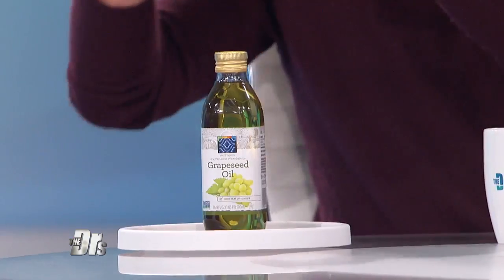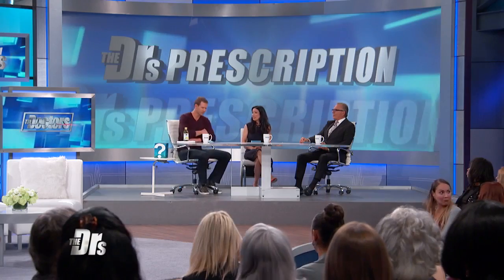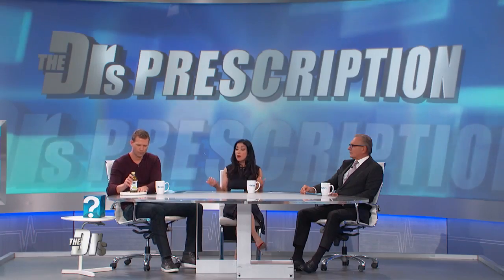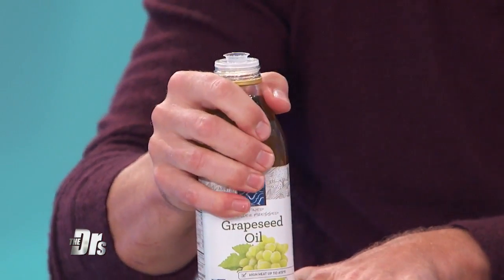Drs. Rx: Prevent Split Ends with Grape Seed Oil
Your next haircare hack just might be in your kitchen cupboard! The Doctors share how grape seed oil can help treat your split ends and also hydrate your hair and a scalp.